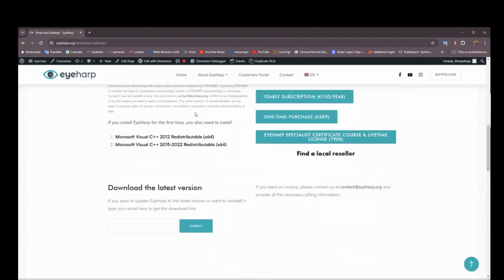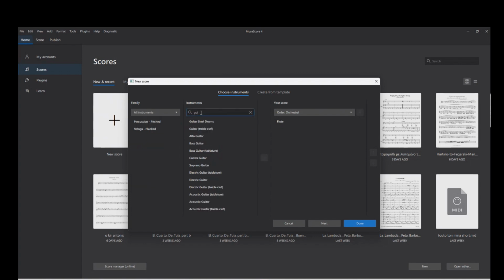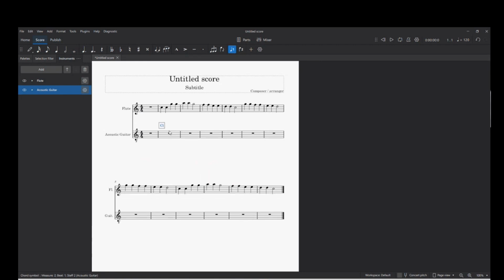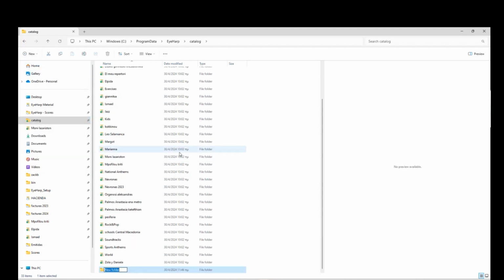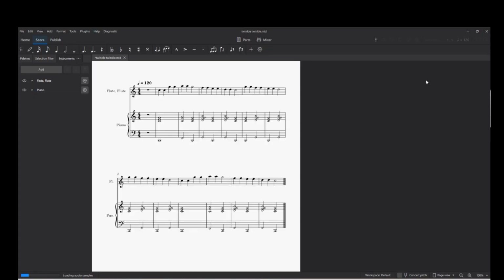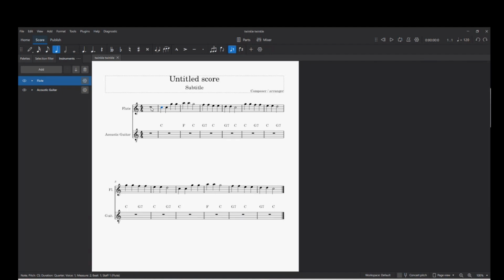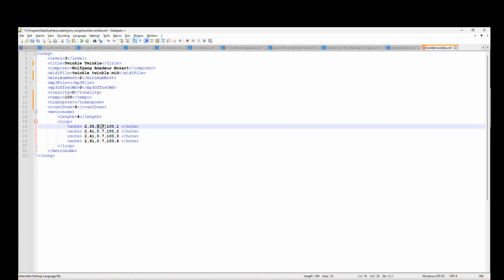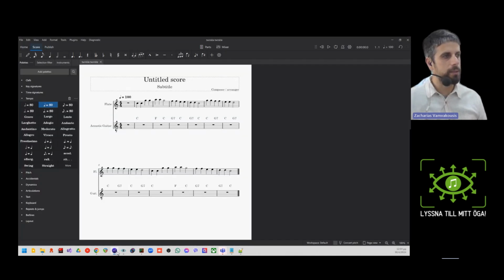Prata om Lytmö! #2 - Lägga in övningar i Eyeharp med grundaren Zacharias Vamvakousis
Eyeharps skapare Zacharias Vamvakousis går igenom hur du som användare, anhörig eller stödperson kan skapa egna musikaliska övningar i Eyeharp.

▶️ Prata om Lytmö! är en serie webbinarier som Arvsfondsprojektet Lyssna till mitt öga! håller för att sprida och ta in kunskap.

Materialet är framtaget av Studieförbundet Vuxenskolan Regionförbund Västra Götaland med stöd från Allmänna Arvsfonden, 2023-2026.

English
Eyeharp's creator Zacharias Vamvakousis guides users, family members, or support persons through creating their own musical exercises in Eyeharp.

▶️ "Prata om Lytmö!" (Talk about Lytmö!) is a series of webinars held by the the project Lyssna till mitt öga! (Listen to my Eye!) to disseminate and gather knowledge.

Lyssna till mitt öga is funded by the Swedish Inheritance Fund, 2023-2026.